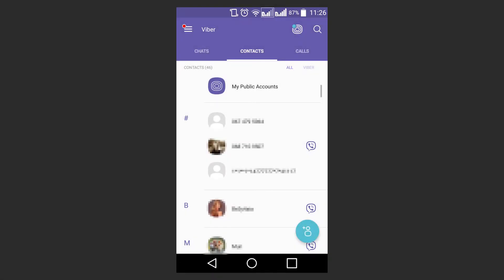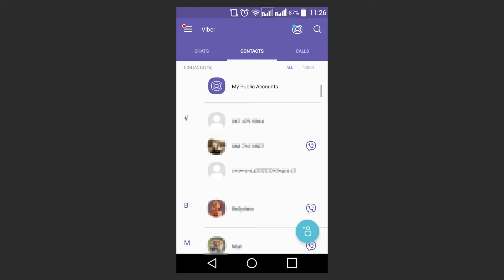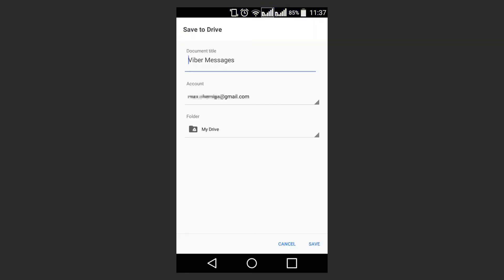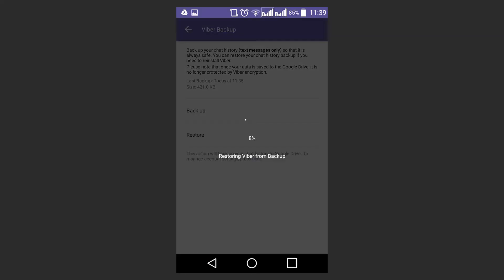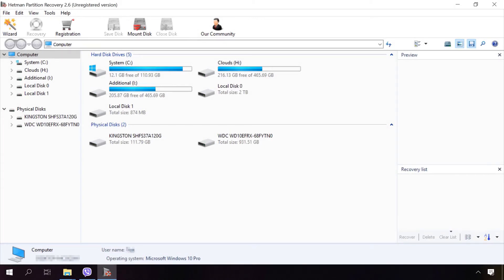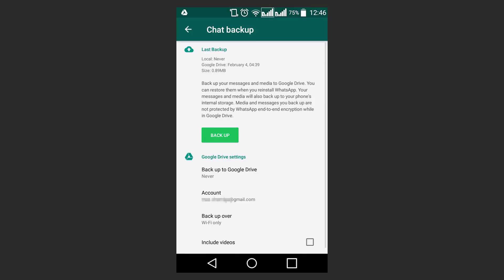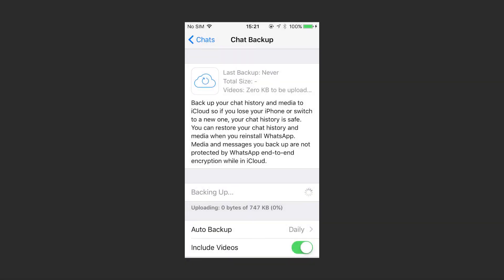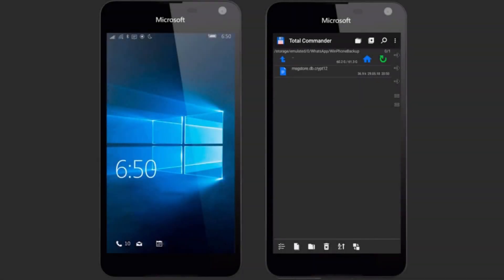How to Backup/Restore Viber and WhatsApp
This video is about backup options for Viber and WhatsApp on Android, iOS and Windows devices. Many chats have a certain value for their users. That is why application developers provided the opportunity to create a backup copy of Viber and WhatsApp chats. Keep on watching to see how to create and configure backup.